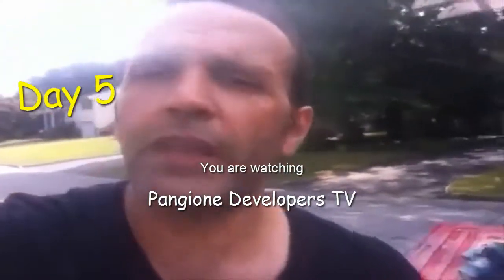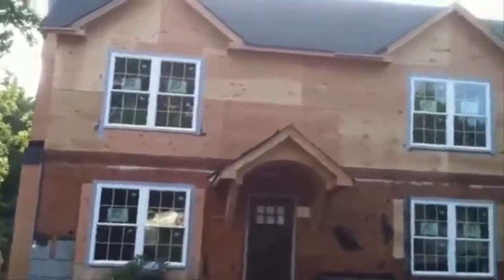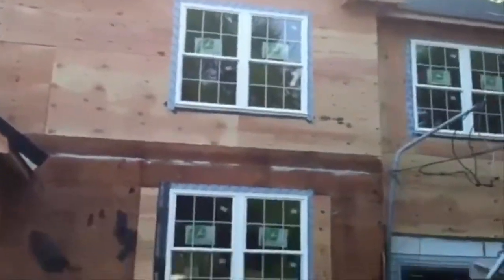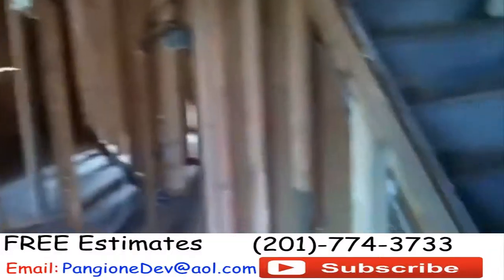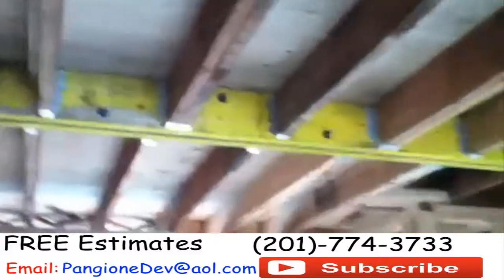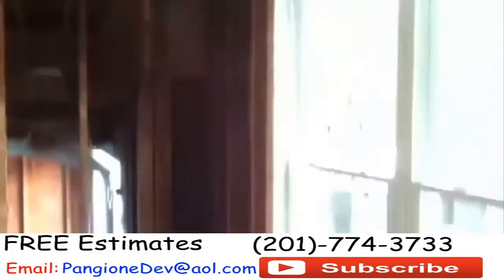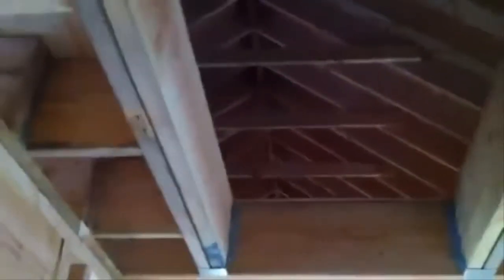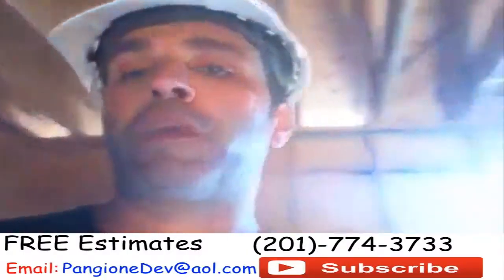WHOLE HOME REMODEL vlog - DAY 5 Home Improvement Final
This is day 5 of the Whole Home Remodeling Series. Hello and welcome to Pangione Developers TV hosted by David Pangione. Over the last 4 days, you have seen us remove the roof of a cape cod and add this new top floor.
This video shows day 5 and all we have accomplished in the last 5 days. Watch as we transform this tiny home, doubling the size.

New Jersey, Add a Levels, remodeling contractors, second floor additions, Bergen county